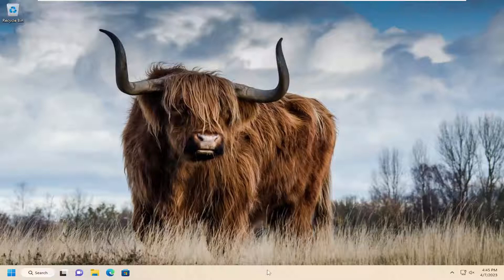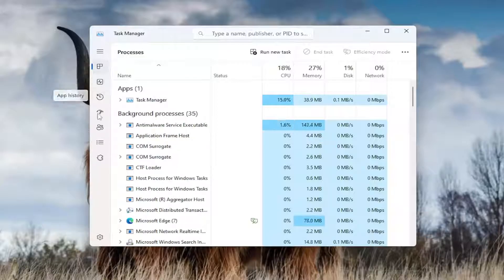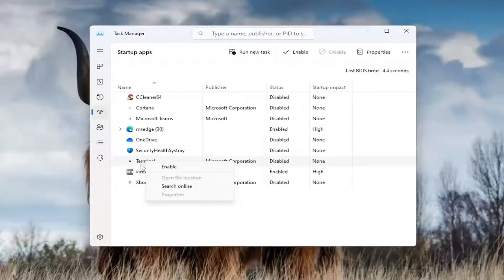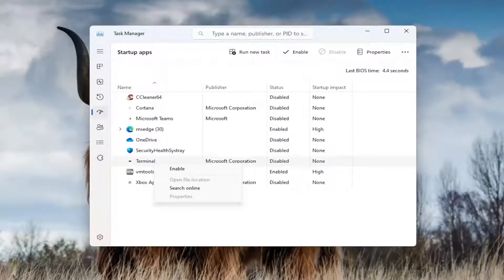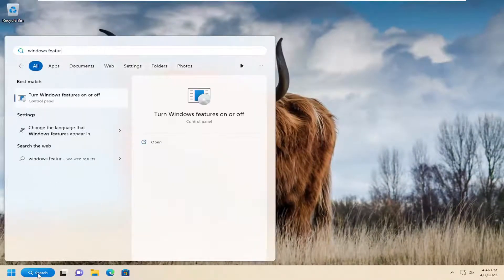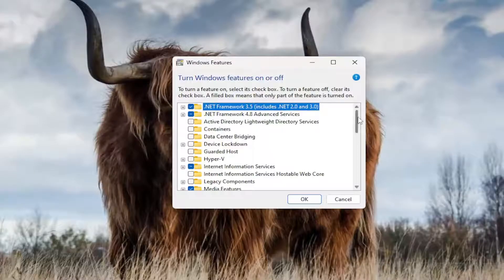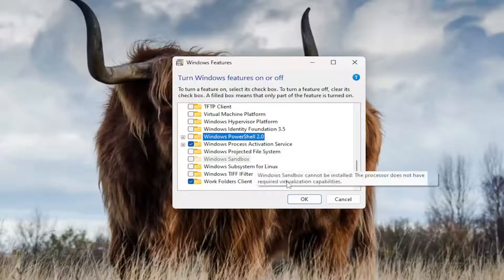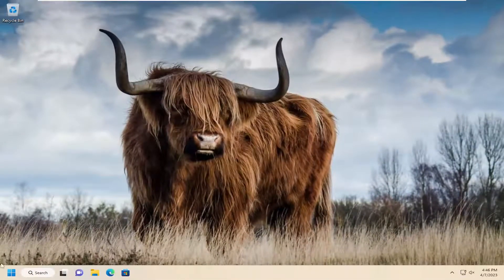(Solved) PowerShell Keep Popping Up Randomly In Windows 11/10 [Guide]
There are many users who are facing the problem of Windows PowerShell, which pops up on the taskbar of Windows PC from time to time. When users are doing something important on their PC, they find this problem quite annoying and want to get rid of it as soon as possible. Before knowing the solution, let's see what are the reasons that cause Windows PowerShell to open randomly.

If Windows PowerShell keeps popping up for no apparent reason, it can make your computer hard to use and make you worry that something’s wrong. In this tutorial, we will resolve the problem.

Issues addressed in this tutorial:
why does PowerShell keep popping up randomly
why does windows PowerShell keep popping up
powershell.exe keeps popping up on startup
how to stop windows PowerShell from popping up
why do pop up windows keep appearing
why does PowerShell pop up on startup
windows PowerShell keeps popping up randomly
windows PowerShell keeps popping up windows 10
windows PowerShell keeps popping up windows 11
windows PowerShell keeps popping up and closing
windows PowerShell keeps popping up on startup